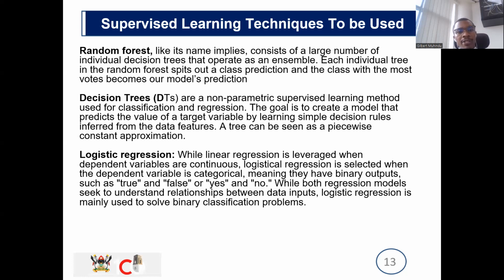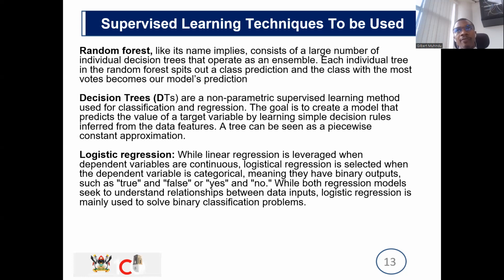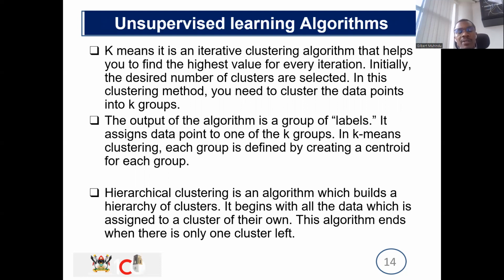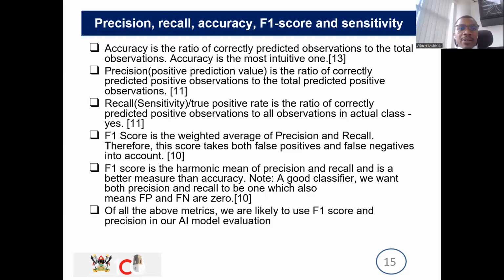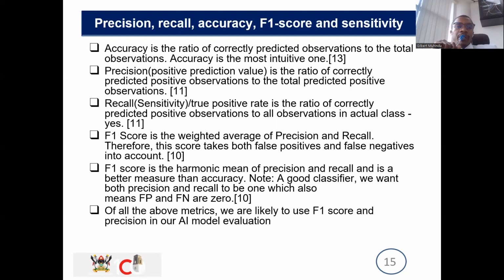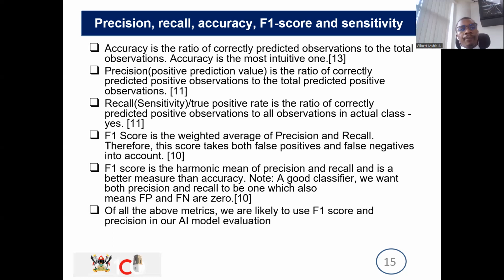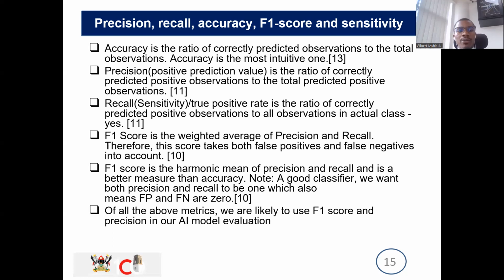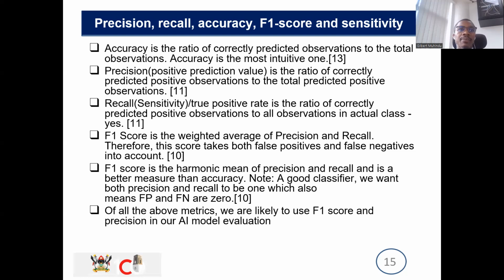Applying AI to analysis of factors for low uptake of VMMC services in USAID regions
Applying AI to analysis of factors for low uptake of VMMC services in USAID region - Learning algorithms, ML model evaluation, References and acknowledgements  for the project